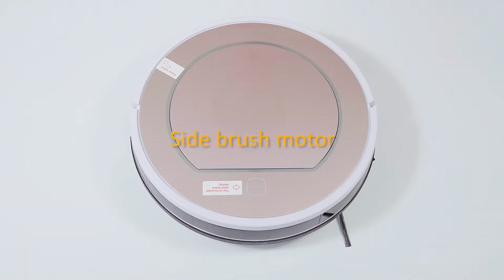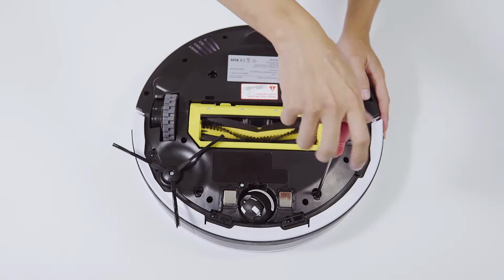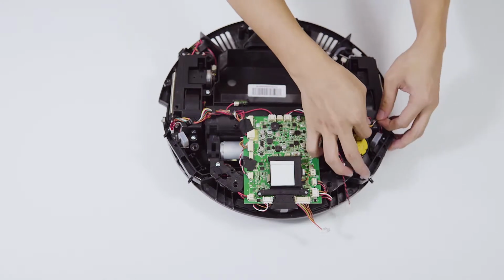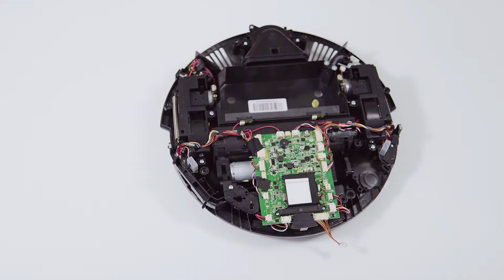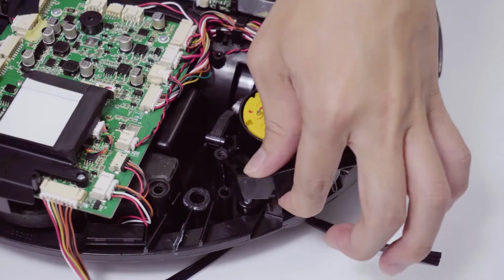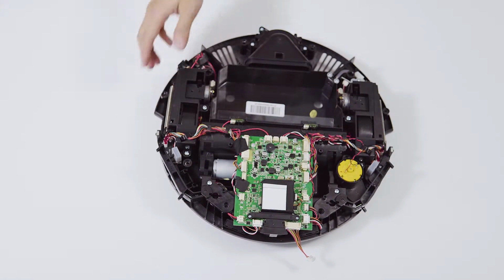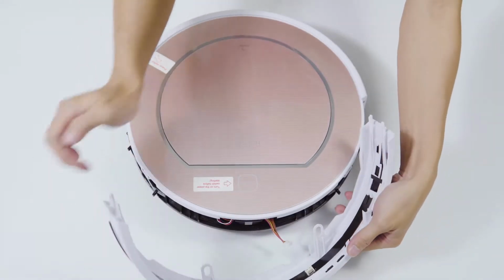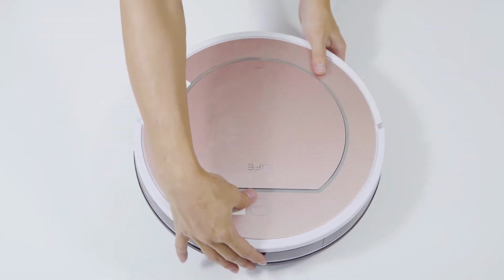How to Replace Side Brush Motor | ILIFE V7s Plus